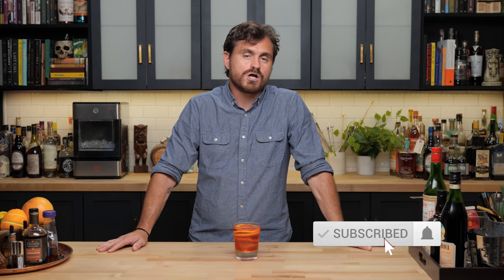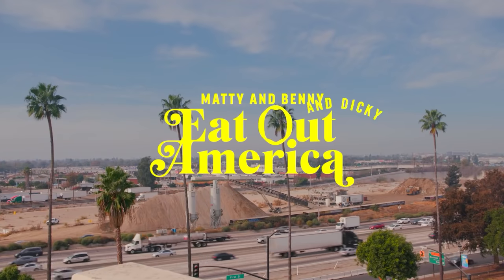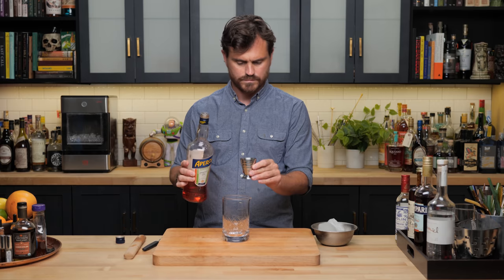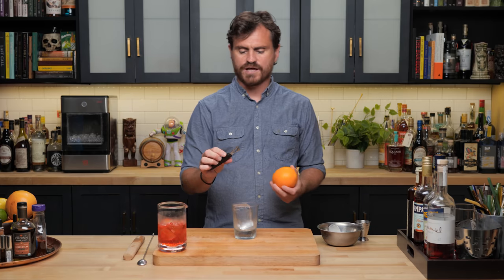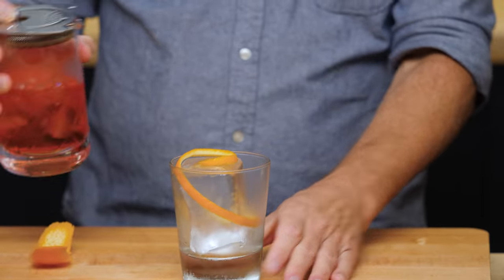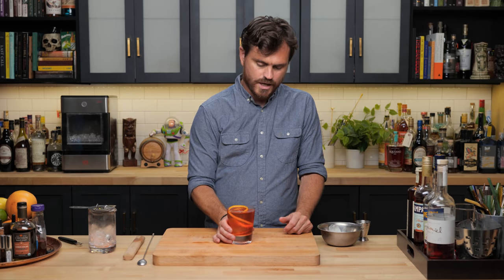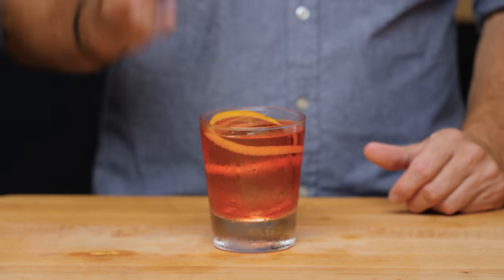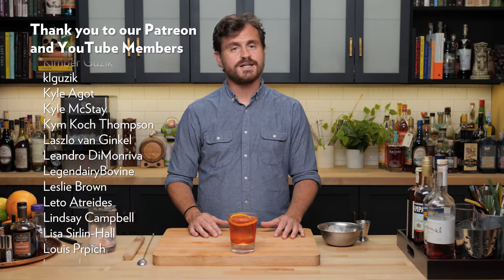Benny Blanco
I really really wish that I made this video after I started watching the show Dave on Hulu (FXX). I'm not going to rehash why I think everyone should be watching it (it's a bit off topic)  but ya'll should, it's like rapper Entourage with a highly neurotic main character. What does this have to do with Benny Blanco or This drink? Well Señor Benny is an integral (and arguably best) part of the storyline. What's better than that? Answer: Not much.

Today's video features a really delightful little stirred number that I can only assume was named for the highly successful and all around funny guy Benny Blanco. I will preface what I'm about to say next with the fact that I'm a really big fan. So Benny Blanco really just defies explanation, he's like this little hairy guy, really funny, obviously talented and kinda gross in an entertaining way. He's got a YouTube channel where he does his music stuff but also has a show with Canadian Chef Matty Matheson called Matt and Benny Eat Out America @bennyblanco and , which quite honestly is one of the best things on the internet.

I have no idea why (or if) this cocktail was named for Mr. Blanco but I will, from now on think of him fondly every time I sip it. My dream, is a collab with Mr. Blanco and Mr. Matheson on their show. So if anyone knows them, let's make it happen! Enough brown nosing, let's make that drink!

Manual Juicer
Barfly Y Peeler
Barfly Teardrop Bar Spoon
Barfly Mixing Glass (17oz)
Barfly Vintage Style Strainer

UK Links:
Barfly Measuring Cup Jigger

00:00 Teaser
00:06 Intro
00:22 Open
00:29 Benny Blanco Who?
01:12 Tutorial commences
03:00 Tasting Notes
04:05 Recipe
04:09 History
04:21 Thank you Patreon and Members
04:44 Cutting it up

🏆 Top Videos!